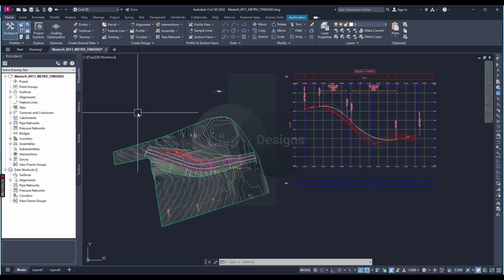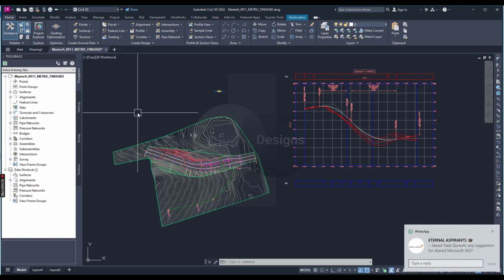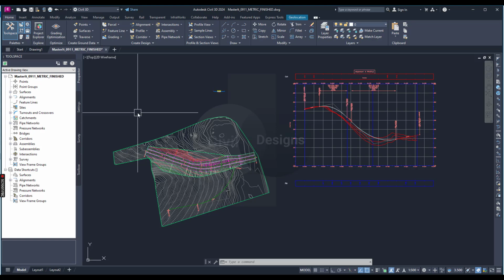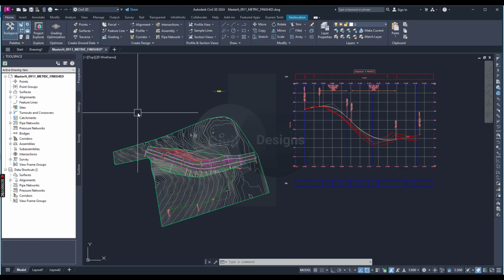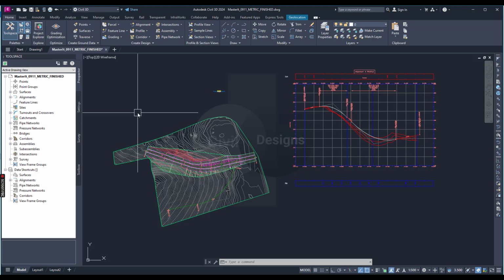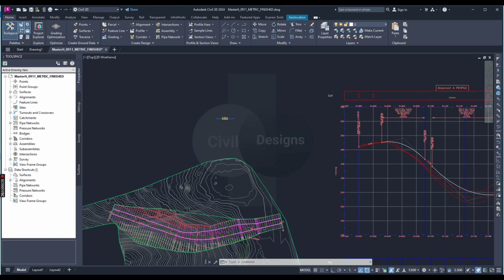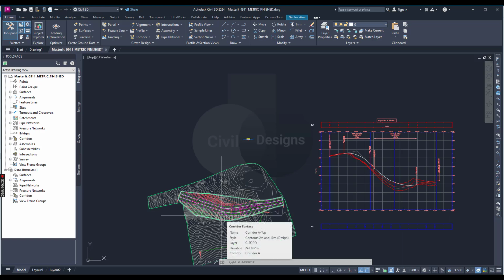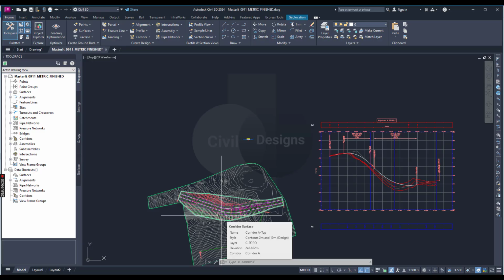Chapter-9 Introduction | Corridor Modelling in AutoCAD Civil 3d | Advanced Civil 3d Complete Course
Learn Corridor Modelling in AutoCAD Civil 3D in this Chapter-9 introduction. We’ll create a corridor step-by-step, set horizontal geometry, build Civil 3D profiles, and apply automatic boundaries to corridor surfaces for real road design, highway designs, and interchange design projects. Perfect for engineers and beginners working on a Civil 3D project or improving corridor intersections.

This video is part of my advanced AutoCAD Civil 3D training for engineers at Civil Designs / Civil 3D Pro, focused on practical workflow and real site design.